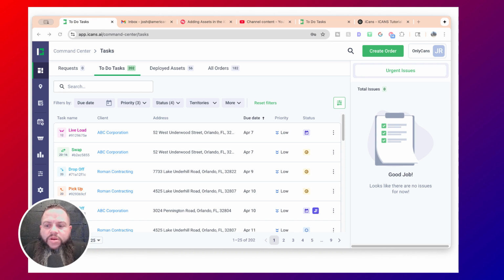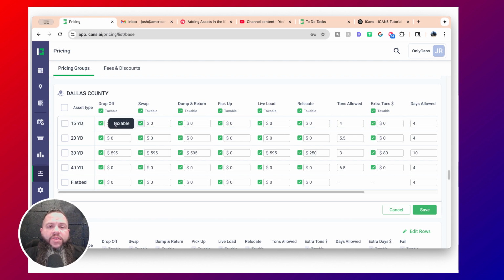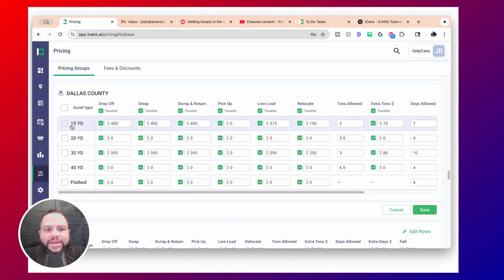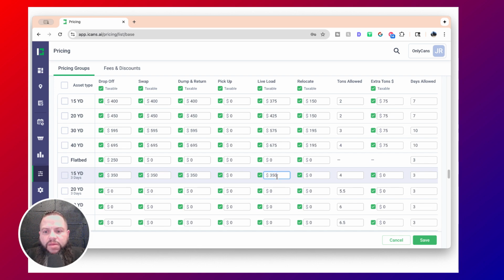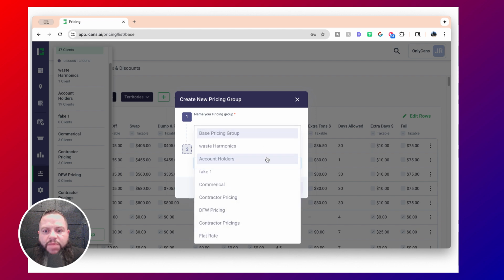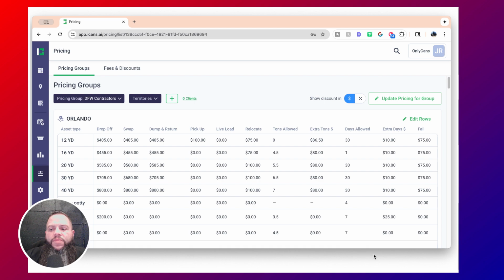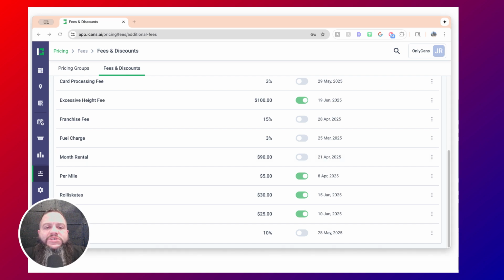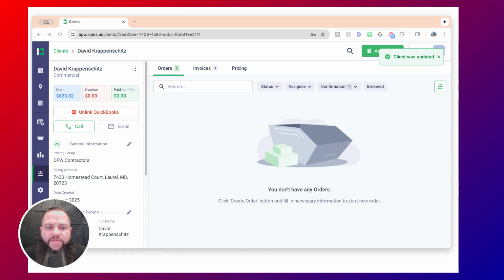💵 How to Set Up Prices in iCANS (The Right Way)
Let’s be real — if your pricing isn’t set up correctly, your quoting, booking, and reporting will all be off. In this video, I’ll walk you through how to set up your prices inside iCANS so that everything runs smooth from day one.

This is where you define what you charge for each container, the duration, the included weight, and those extra charges like daily fees and tonnage overages. Get this dialed in early and you’ll thank yourself later.

✅ In this video:

Where to enter pricing for each dumpster size

How to set base duration, tonnage, and extra fees

Why territory-specific pricing matters

Bonus tips to keep it scalable if you're in multiple markets

👉 Still pricing jobs by text or phone? Time to upgrade.

🧠 The businesses that scale are the ones that standardize. Pricing is step one. iCANS makes it easy — and once it's set up, your quoting process becomes automatic.